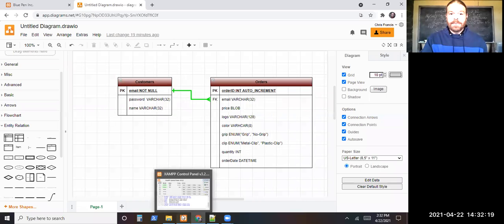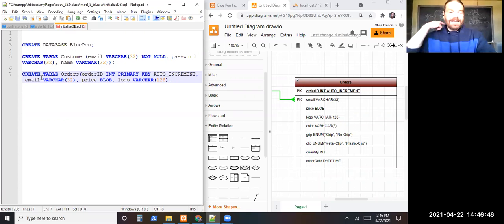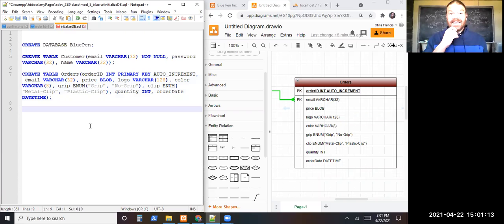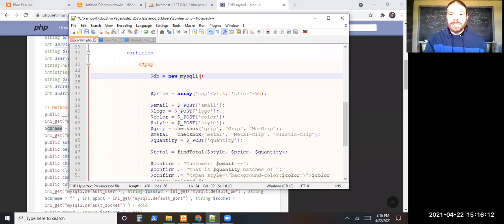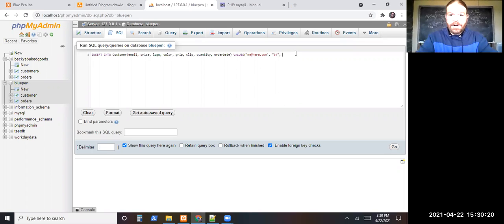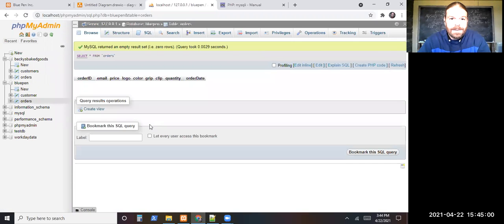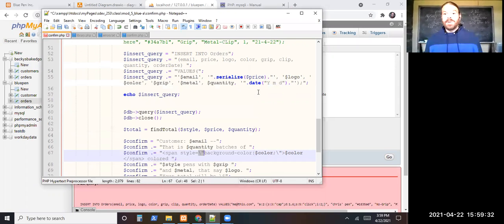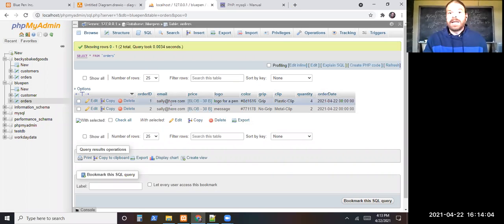SDEV 253 Spring 2021 Module 5 Lecture 2 Part B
In Spring of 2021 courses at Ivy Tech Community College were still running in a virtual format. This is a recording from a course on server-side scripting zoom session on April 22nd. In this lecture we stepped through an example integrating MySQL with our PHP scripts to create a dynamic website (we ran out of time at the end, final touches coming in next week's class).